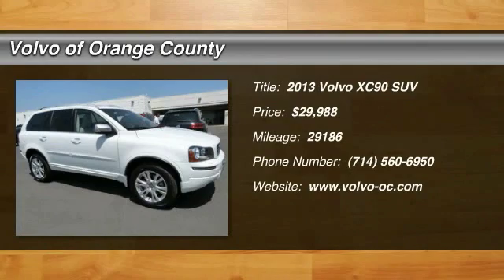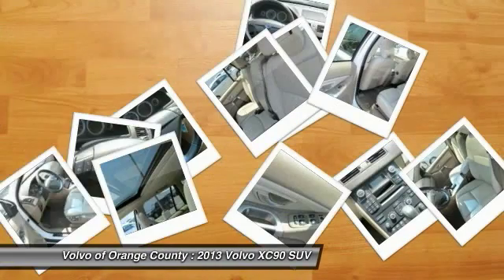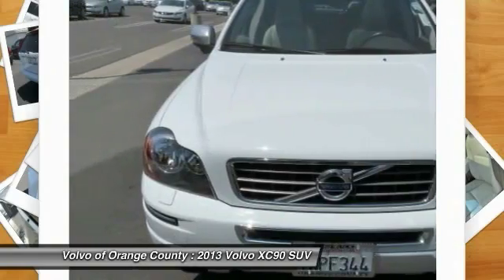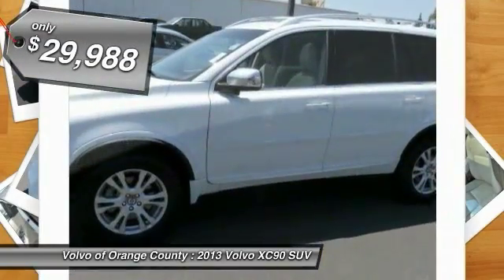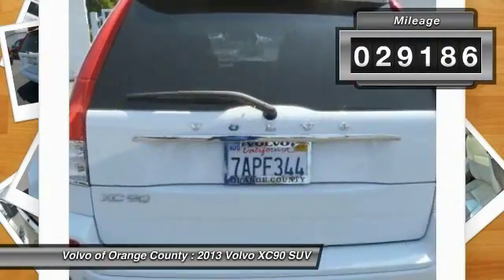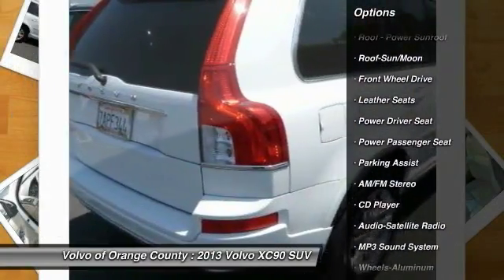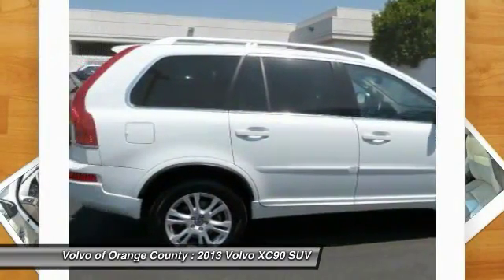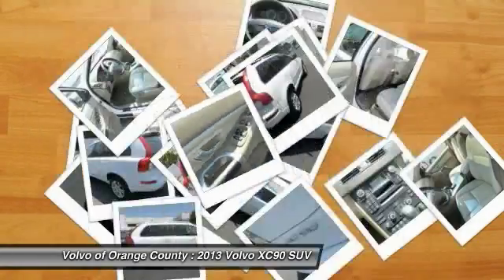2013 Volvo XC90 Santa Ana CA 12298U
2013 Volvo XC90 Premier Plus

*LOW MILES*WHITE WITH SOFT BGE LTHR*7 PASSENGER*PWR GLASS MOONROOF*7YR 100K MI VOLVO CPO LMTD WARRANTY FROM IN SERVICE DATE*